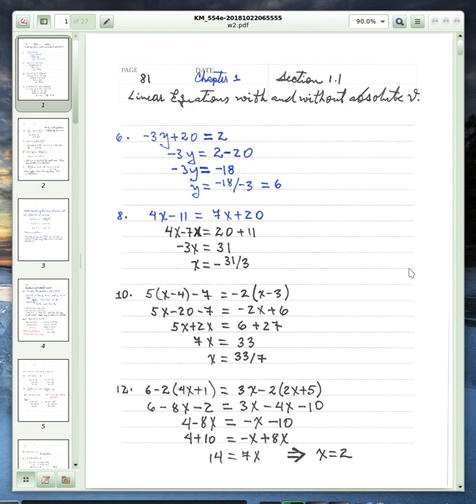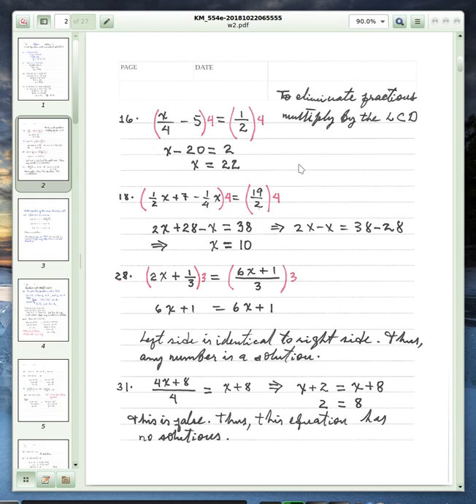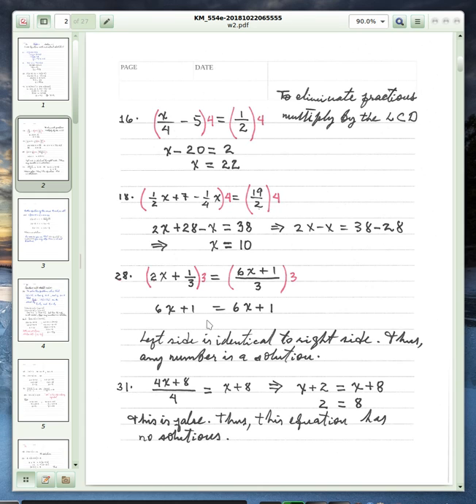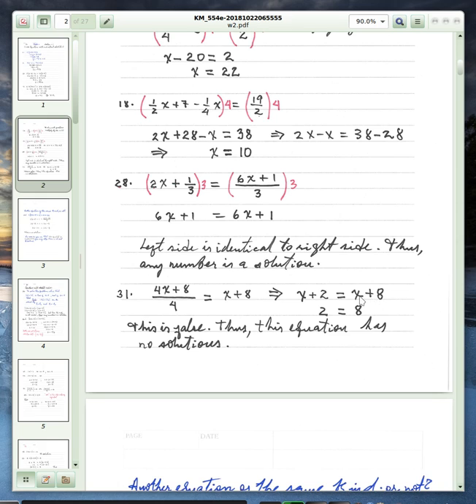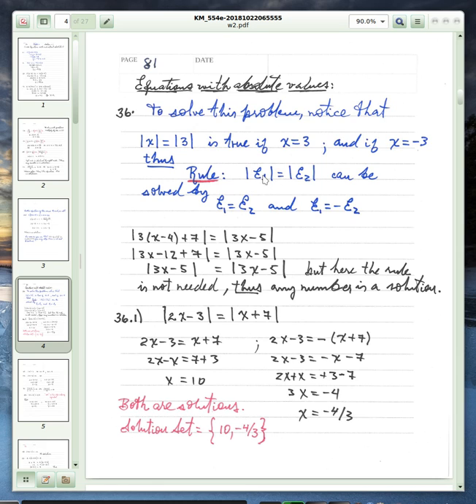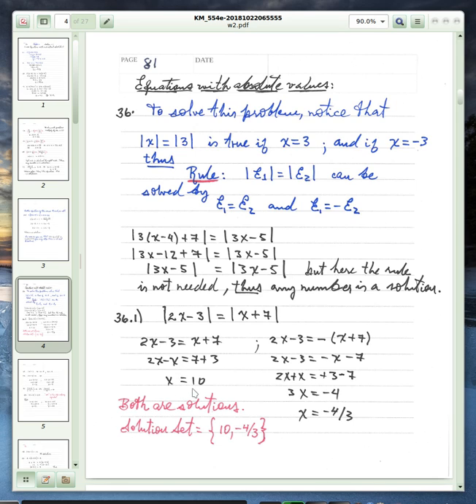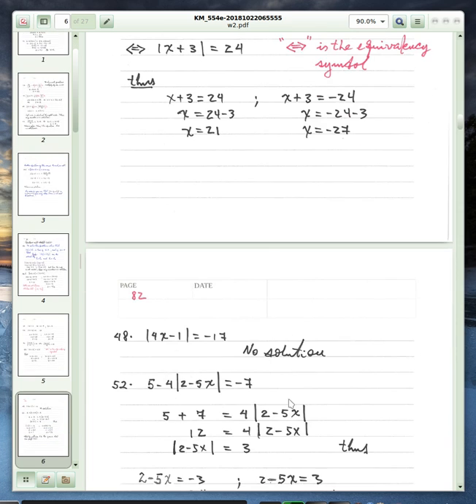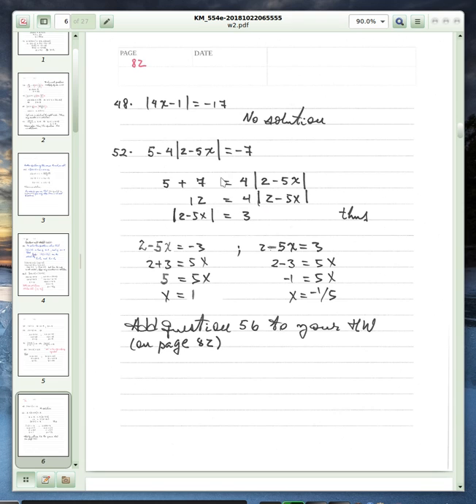MAT109. Commentary. W2-p2.